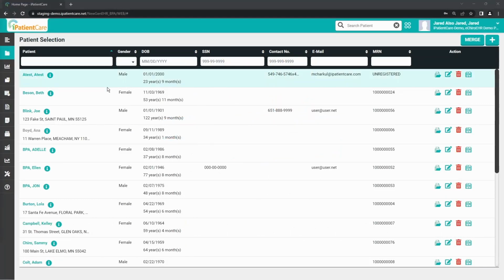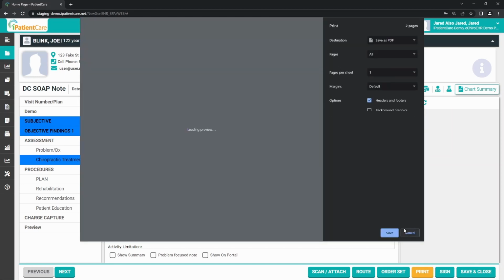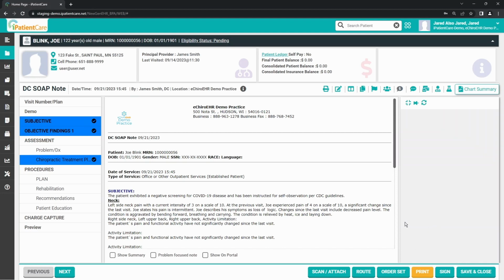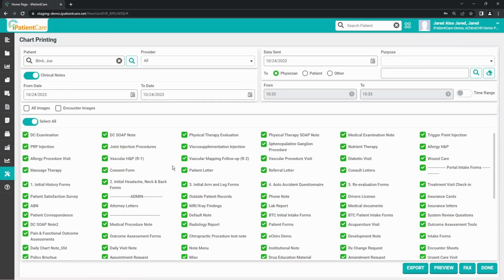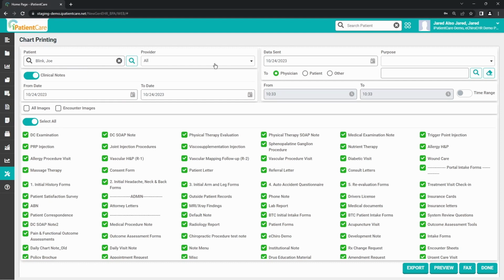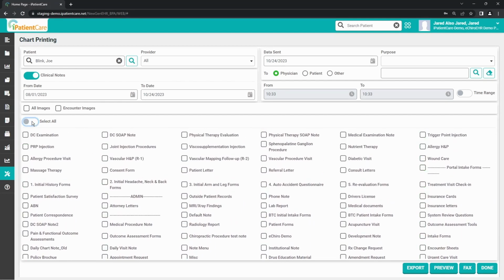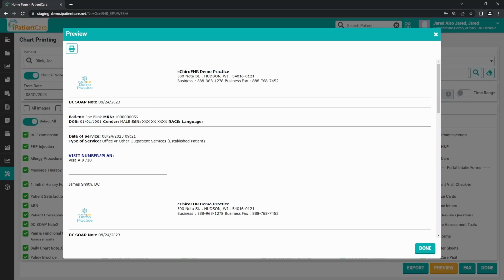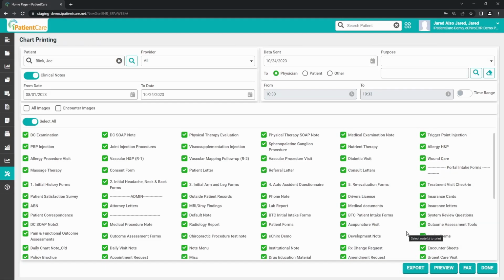Print Patient Notes